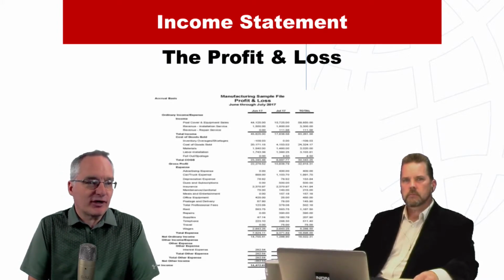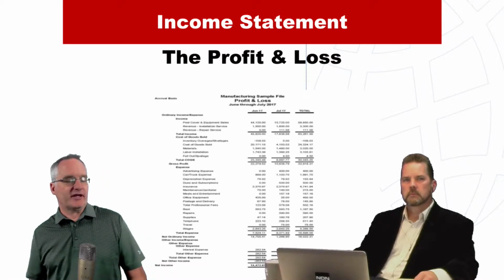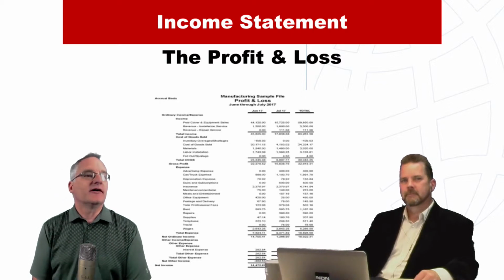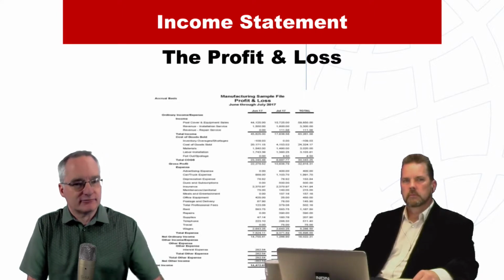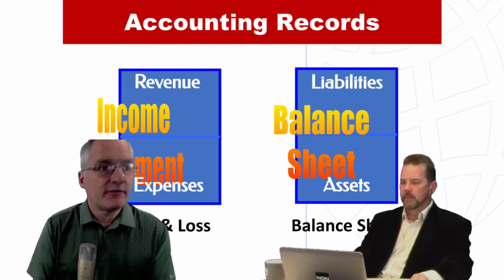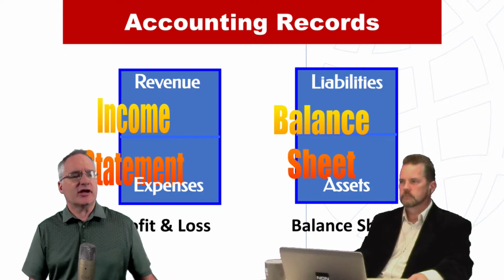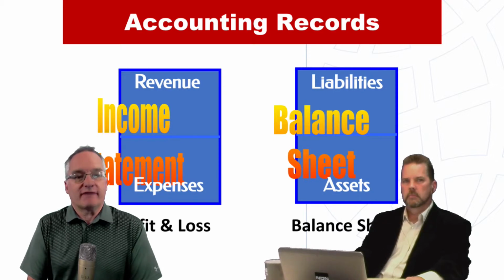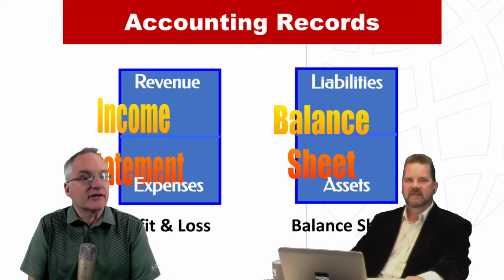Profit and Loss P&L with ActionCoach on The Business Forum Show - NDN Kevin Hunter and David Ford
How to survive in business. know your financial statements and how to speak CPA and get the most out of your small business

NorthWest Digital News is the premiere site for News, Information, Business, Updates, and Personal Improvement in the Pacific NorthWest! Have a question or comment?
Our studio is located at 1323 14th Avenue in the heart of Longview Washington. Longview is a city in Cowlitz County, Washington, United States. It is the principal city of the "Longview, Washington Metropolitan Statistical Area", which encompasses all of Cowlitz County. Longview's population was 36,648 at the time of the 2010 census and it is the largest city in Cowlitz County. The city is located in southwestern Washington, at the junction of the Cowlitz and Columbia rivers. Longview shares a border with Kelso to the east, which is the county seat.

The Cowlitz Indian Tribe, a federally recognized tribe of Cowlitz people, is headquartered in Longview.

The Long-Bell Lumber Company, led by Robert A. Long, decided in 1918 to buy a great expanse of timberland in Cowlitz County. A total of 14,000 workers were needed to run the two large mills as well as lumber camps that were planned. The number of workers needed was more than a lumber town, or the nearest town, could provide. Long planned and built a complete city in 1921 that could support a population of up to 50,000 and provide labor for the mills as well as attracting other industries.

Longview was officially incorporated on February 14, 1924. At the time of its conception, Longview was the only planned city of its magnitude to have ever been conceived of and built entirely with private funds. A number of prominent buildings in Longview were purchased with R. A. Long's personal funds, including R. A. Long High School, the Longview Public Library, the YMCA building and the Monticello Hotel.